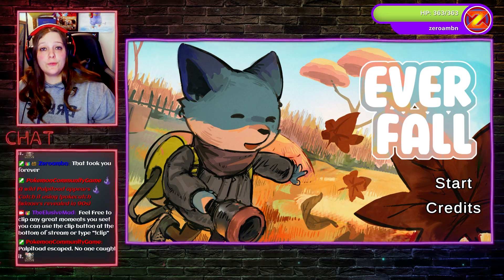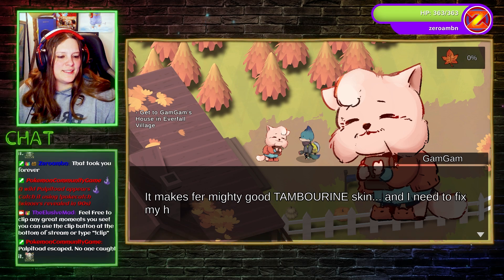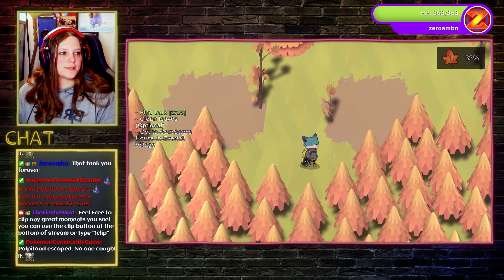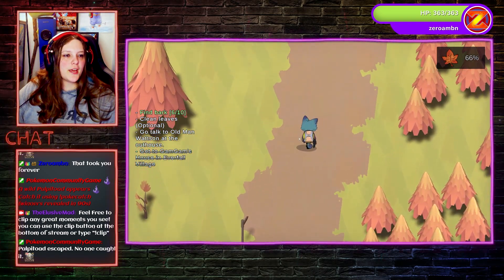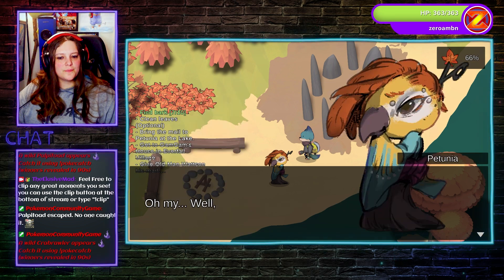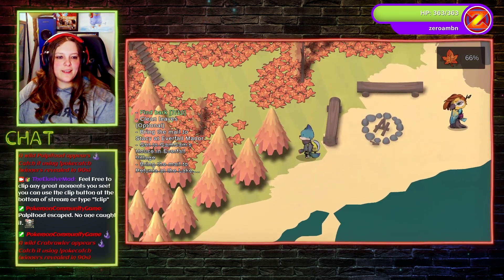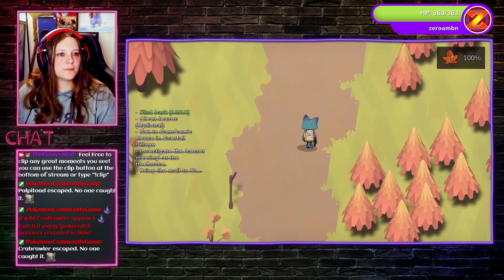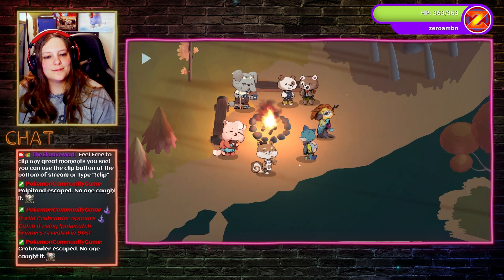Gotta SUCKEROO these leaves |EverFall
What a cute cozy game this is! Everfall gives me Animal crossing/ cozy grove vibes. Completing chores around town and making friends.
If you want to play the game for yourself you can find it